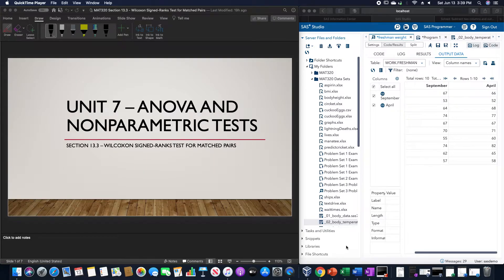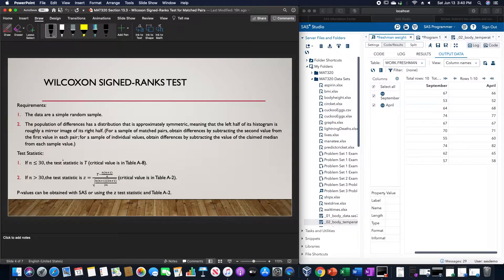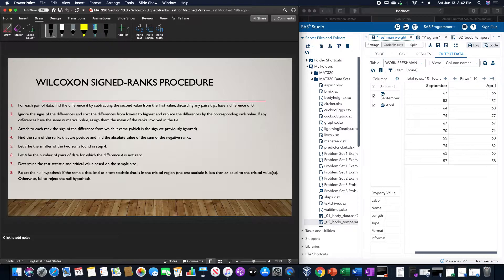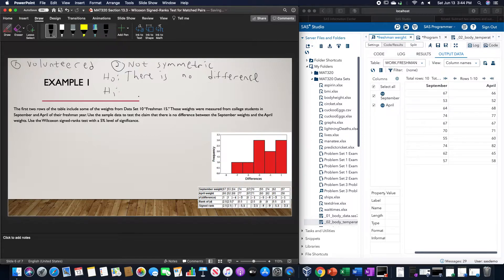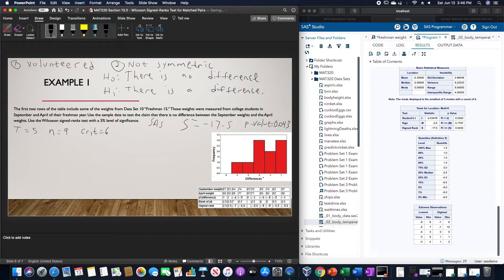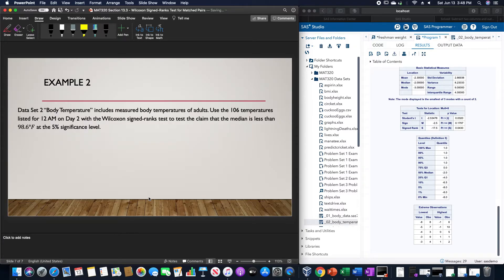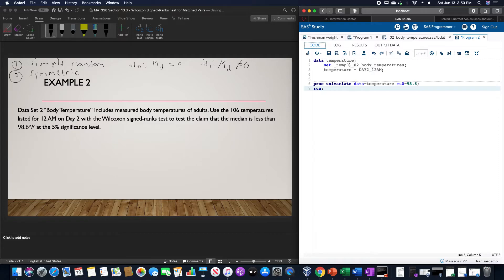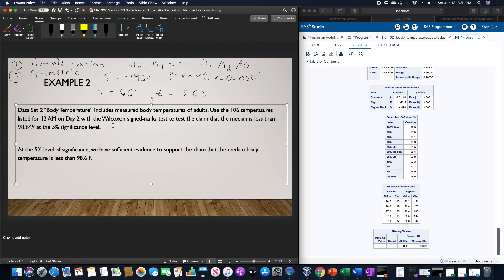Biostatistics - Section 13.3 - Wilcoxon Signed-Ranks Test for Matched Pairs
MAT320 - Biostatistics - Section 13.3 - Wilcoxon Signed-Ranks Test for Matched Pairs

In this video, we run the Wilcoxon Signed-Ranks Test in SAS.